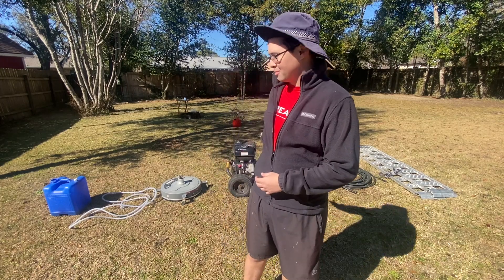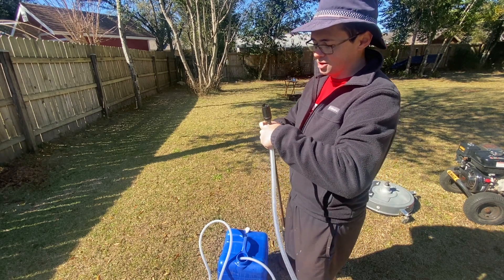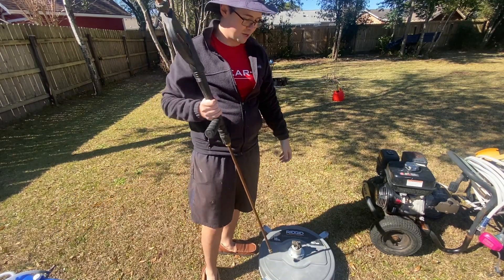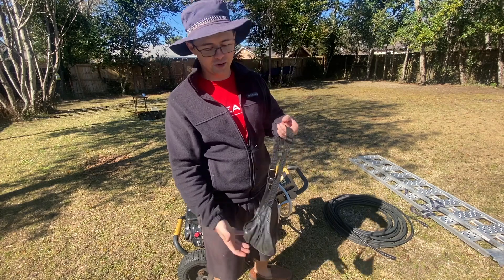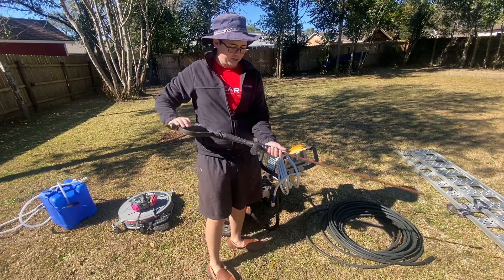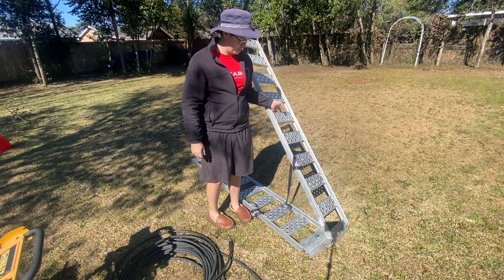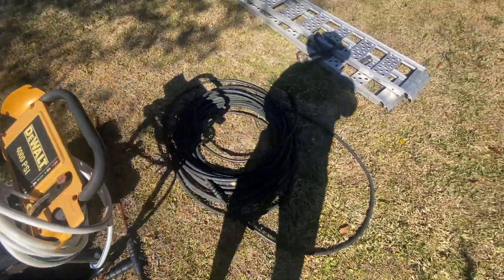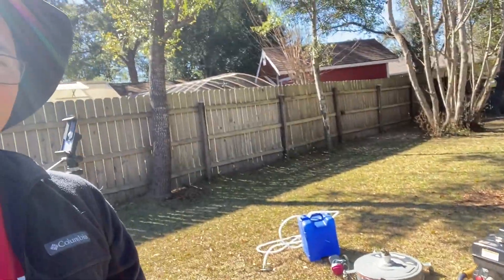Pressure Washing Business Set Up for Beginners! 2022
Take a look at my pressure washing business set up for 2022!
This business set up is great for beginners or part timers!

Get your gear here:
Turbo Nozzle
XJet M5 Soap Nozzle
Respirator Face Mask

@romanatwoodvlogs After winter can I pressure wash your driveway?